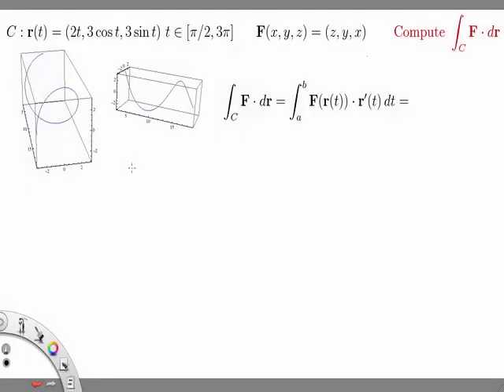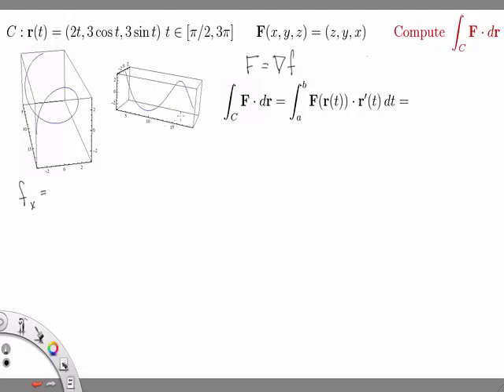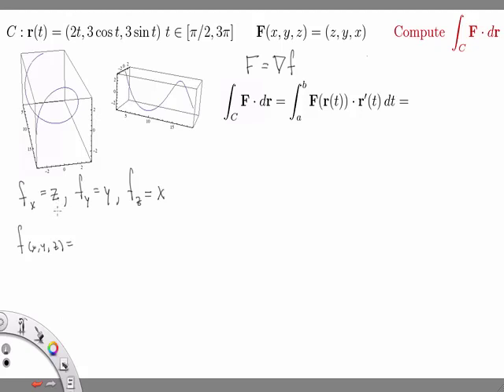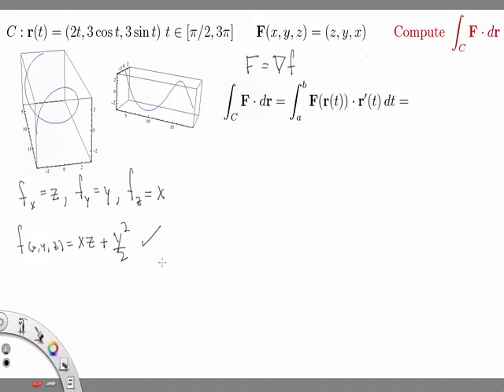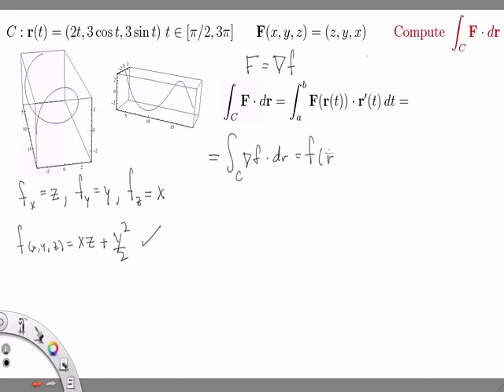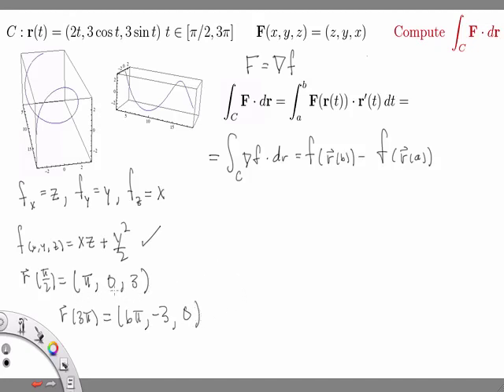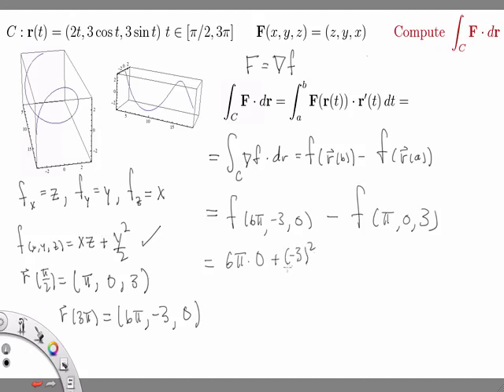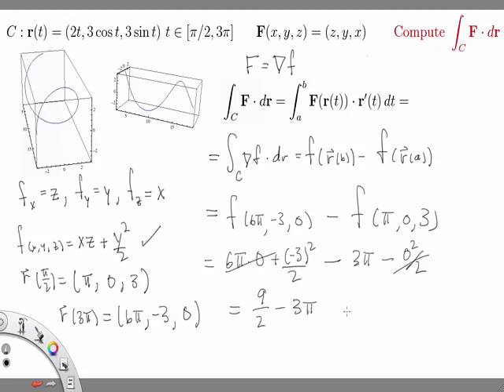M234 - 13.3 Example 1 - Fundamental Theorem of Calculus for Line Integrals 1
We revisit an example from section 13.2.  This time we use the Fundamental Theorem of Calculus for line integrals since the vector field in question is conservative.  Thus, we must find a potential function and evaluate it at the endpoints of the curve. This method is a direct generalization of using anti-derivatives of single-variable functions to compute definite integrals over intervals.